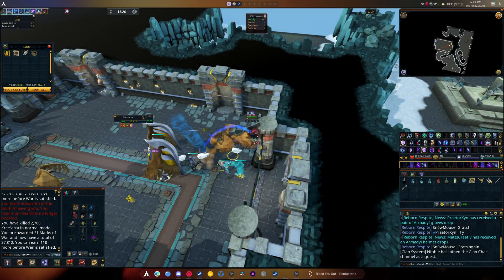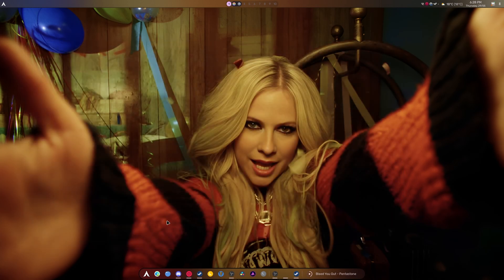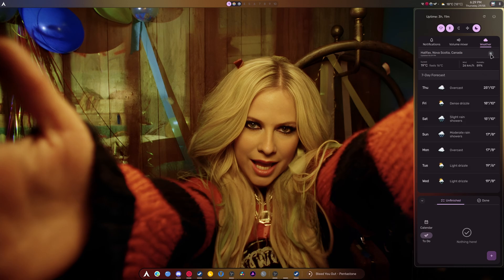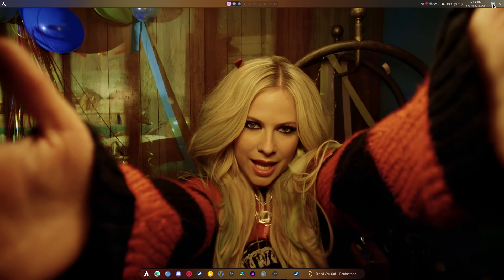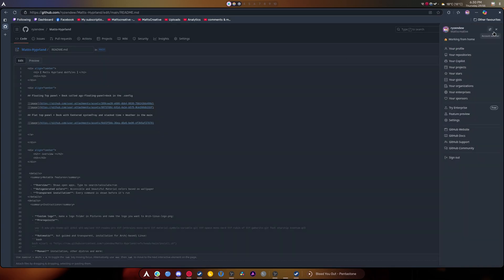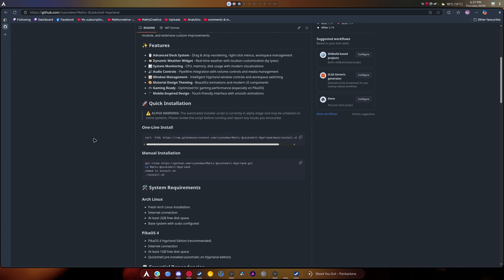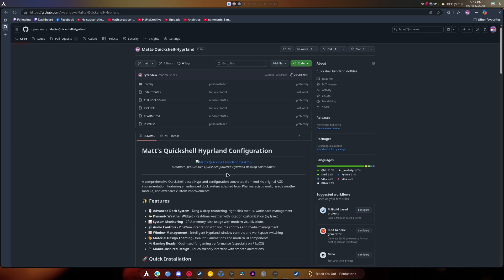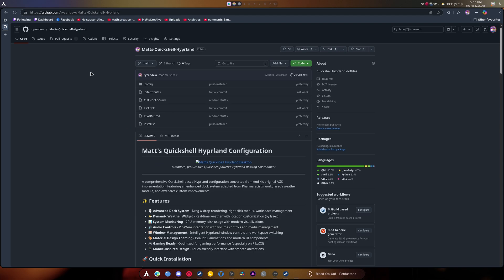Hyprland Quickshell Project Update | Quickshell Hyprmenu rewrite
Expect me to be almost Numb in upcoming videos till i can get this major issues in my life solved.
Those who don't know i am disabled due to Extreme back injury and YouTube is an extra source of income which is tied up. my rent is helped in 2 parts and the second part was just lost so if i can't get it fixed i am without a home.
so my mood is null to stay sane. wish me luck i am will have to jump into hell and fight the government which is in broken glass parts. someone asked if i had a gofund me and i made one and i didn't want too but if i can fend off for one more month till it's fixed or gives me more time so be it.

SPECS Below:
• OS: Nobara 41
• OS: Pikaos 4
• OS: CachyOS
• CPU: Ryzen 9 9900X (5.6GHz)
• Memory: 64 GiB DDR5 6000mhz
• Storage: 22TB
• GPU-0: RX 9070XT - Gaming GPU
• GPU-1: RTX 4070 - Recording/Editing GPU